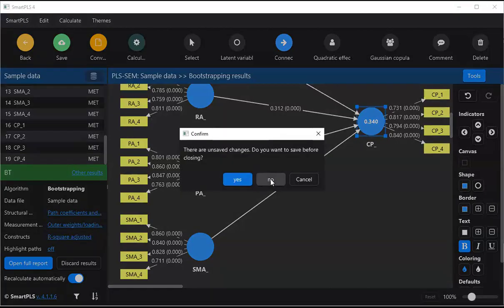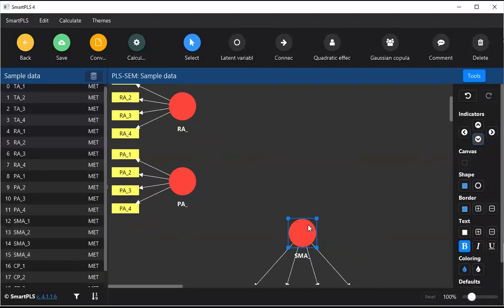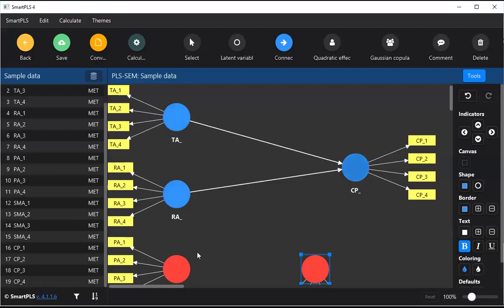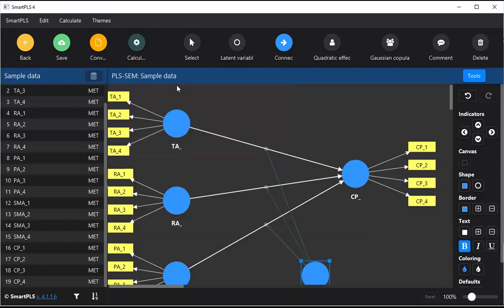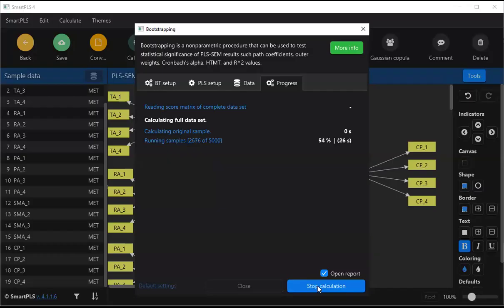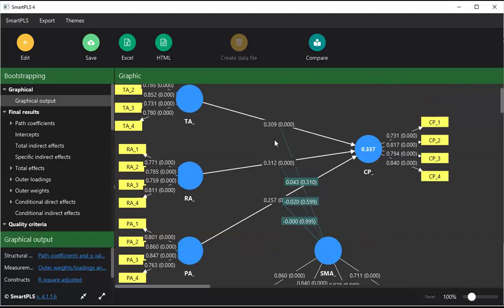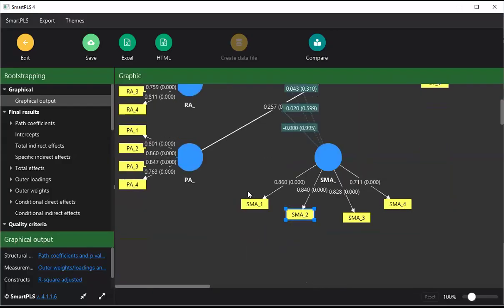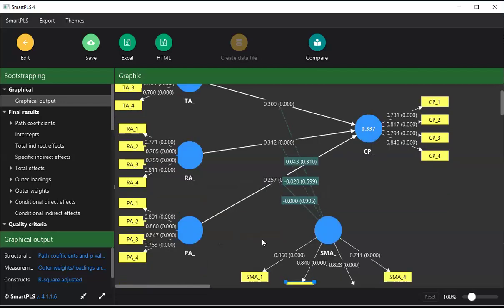Part 4: SEM Analysis with moderating variable (by Uduakobong Otu)